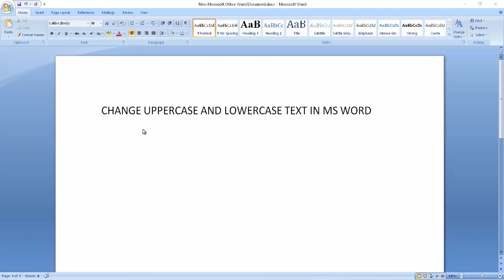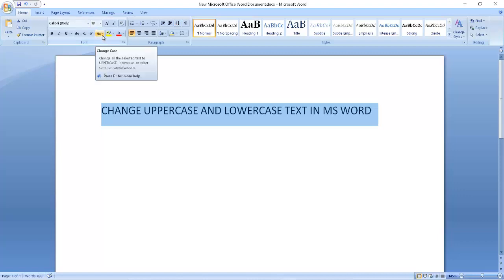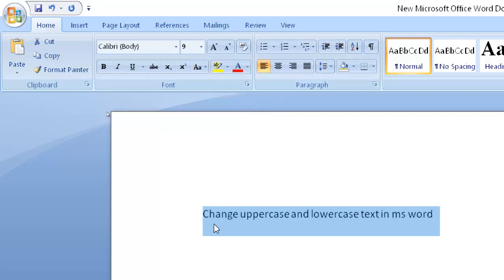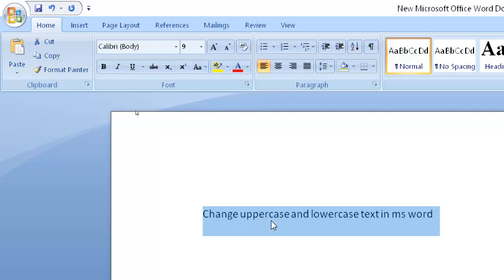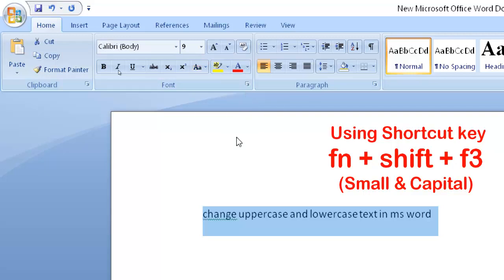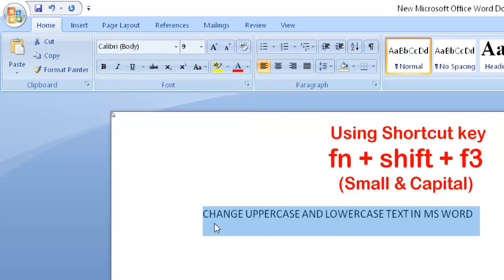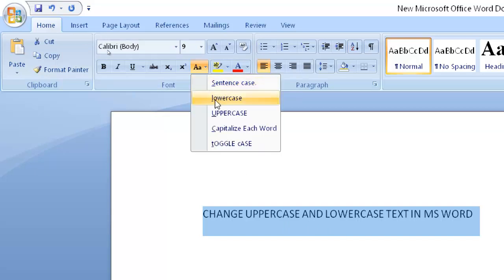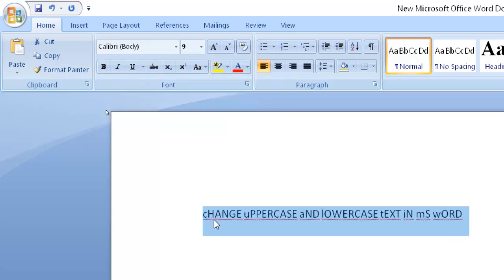How to change uppercase and lowercase text in Microsoft Word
Using keyboard shortcut key : fn + shift + f3